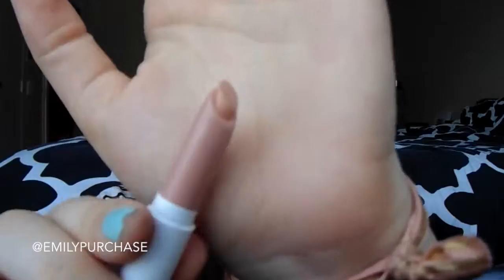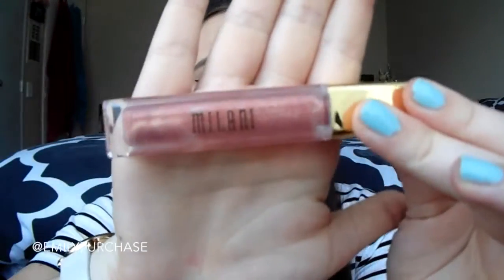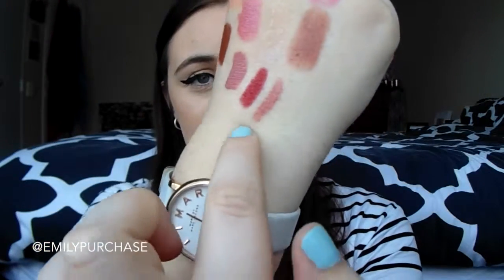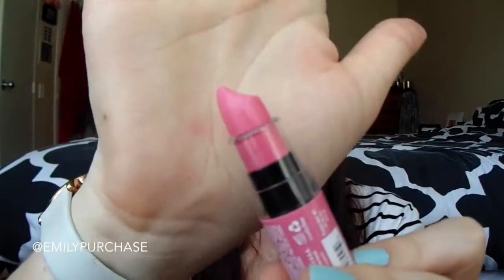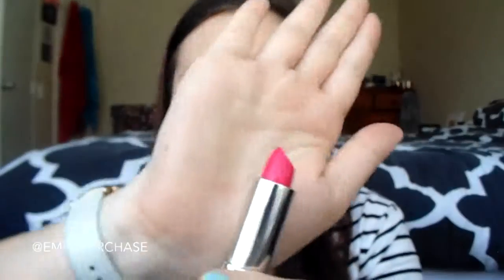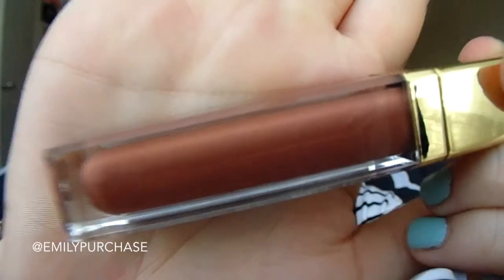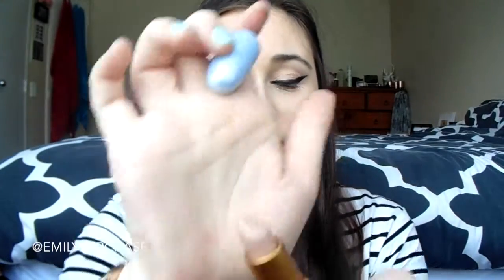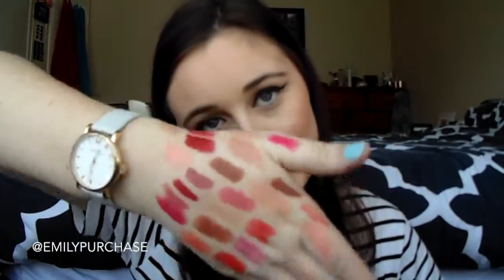Lipstick Collection // Emily Purchase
Hey guys!
I know my collection is small but I still love it!

Camera: Sony Cyber-shot DSC-H200
Editing: iMovie